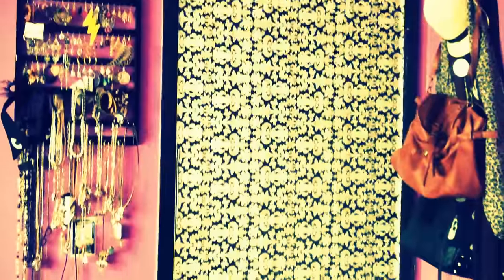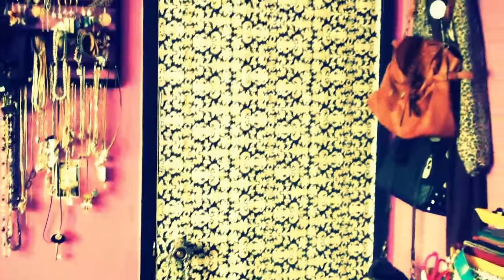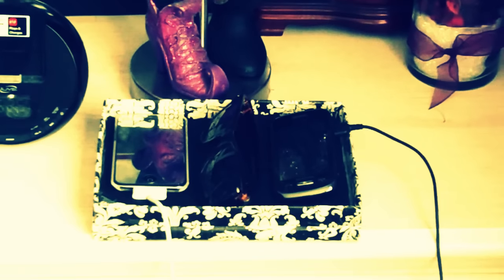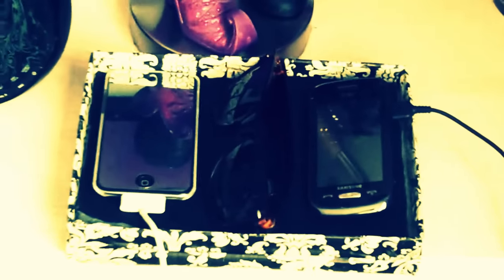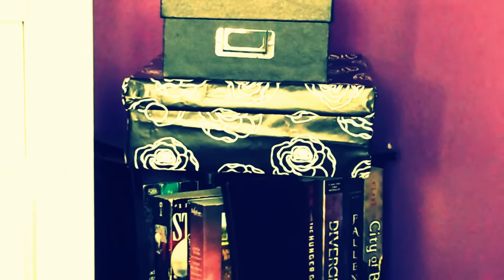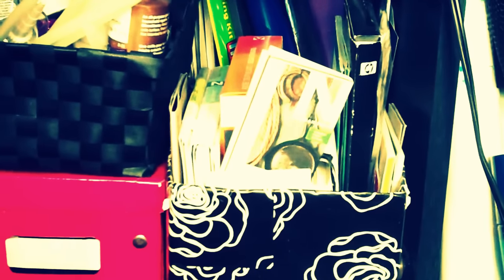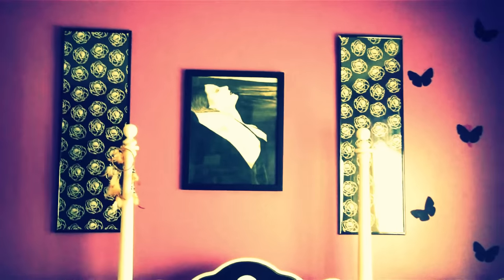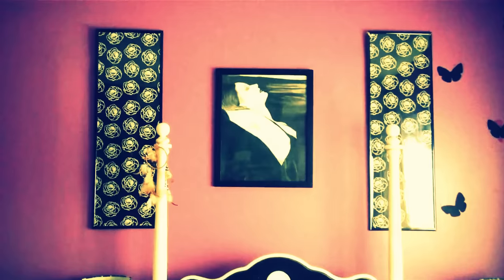Room Decor/Organization IDEAS! *Gift Wrap Paper Edition*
Different ways of using gift wrap paper to customize thing's in your room. You can customize anywhere from your door to boxes to organization.